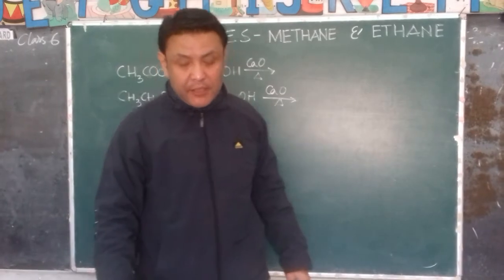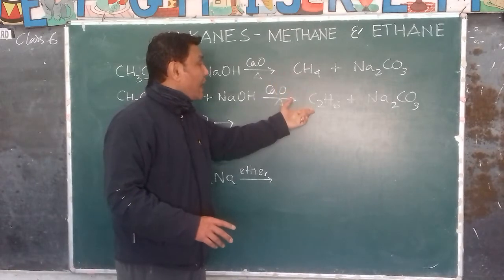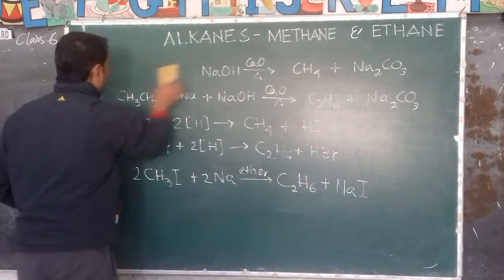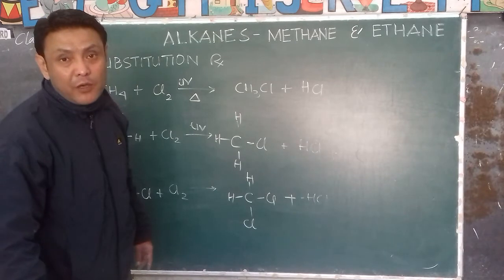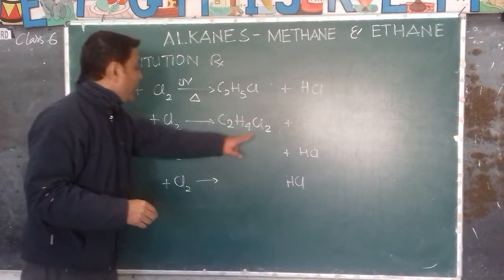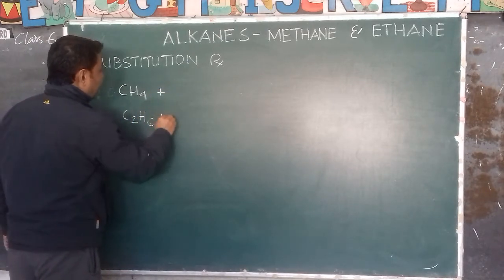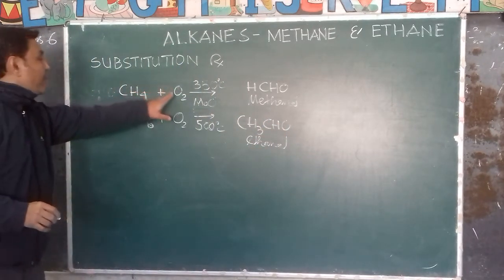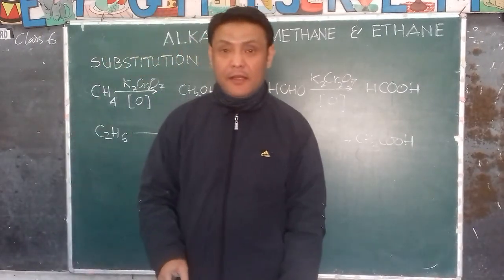Class 10 Chemistry Chapter 8 Organic Chemistry Part 3 Alkanes Methane & Ethane